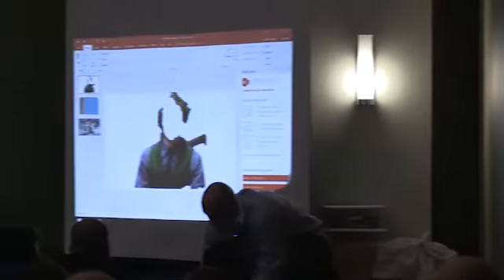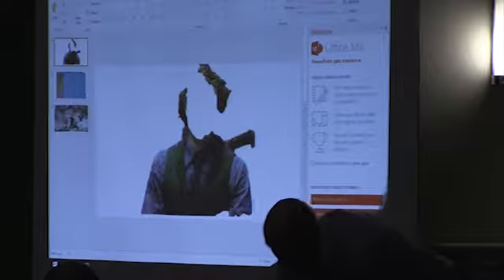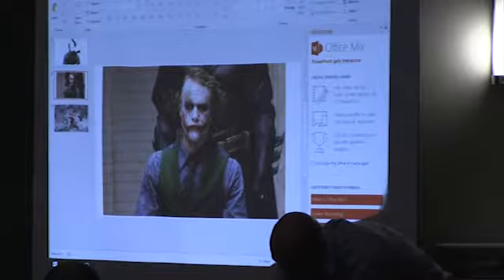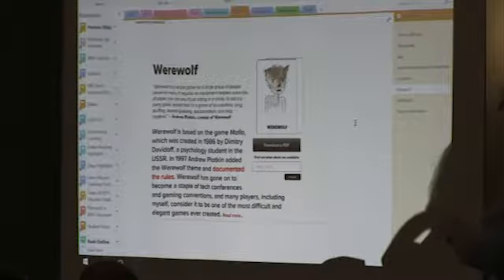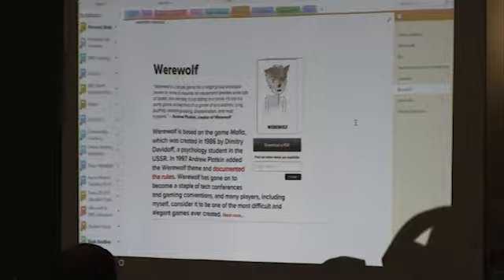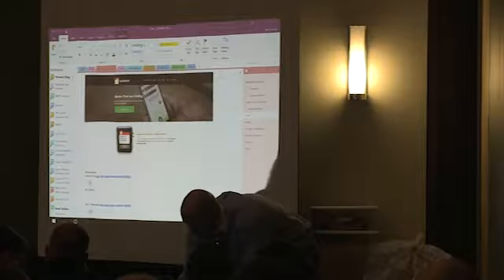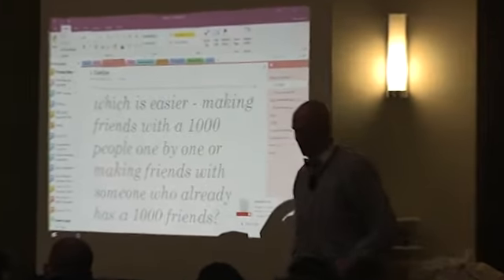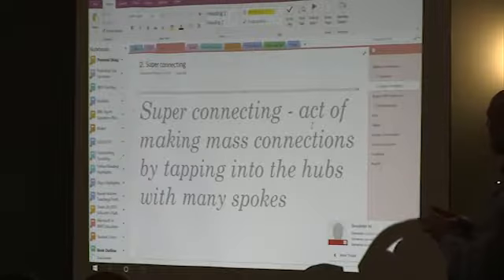Speedgeeking with Coffeechug Version 3.0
This will be rapid fire session of technology tips, tricks and productivity tools that I use in my classroom and school to help make life easier for both myself as a teacher and for students. I will share out things I use with classrooms as well as staff during Teaching Tinker Time and PD. These ideas will give you time to enjoy that cup of coffee and have fun at the same time! The key here is simplicity and productivity.